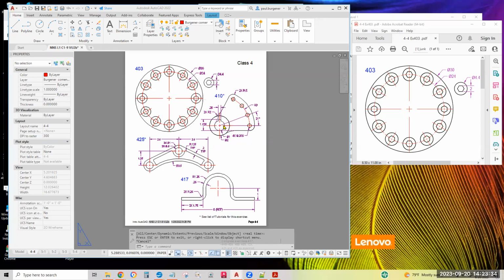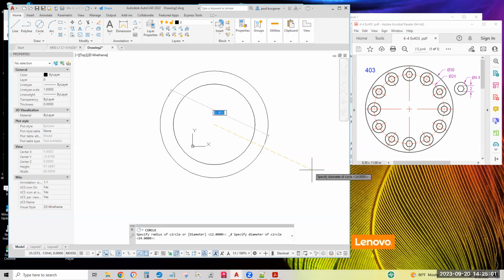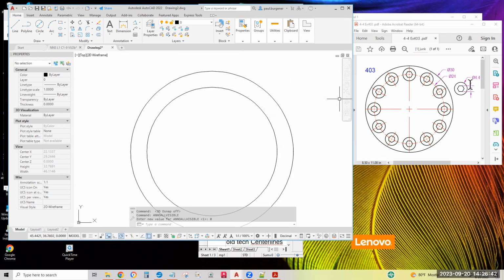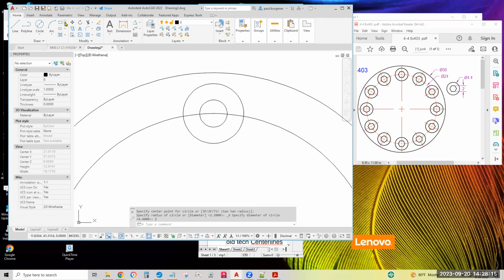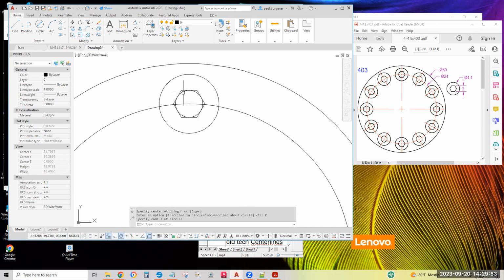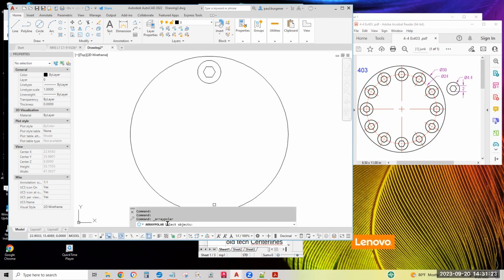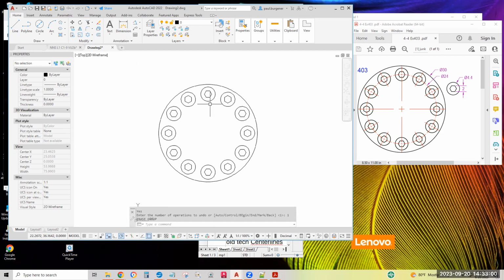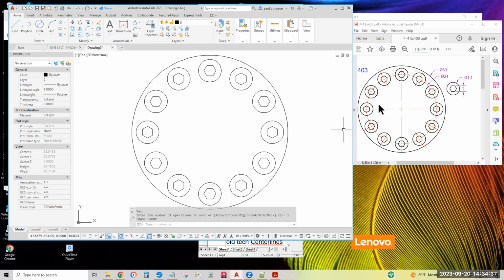BurgEX403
Exercise 403 in Class 4 on page 4-4 of Introductory AutoCAD.